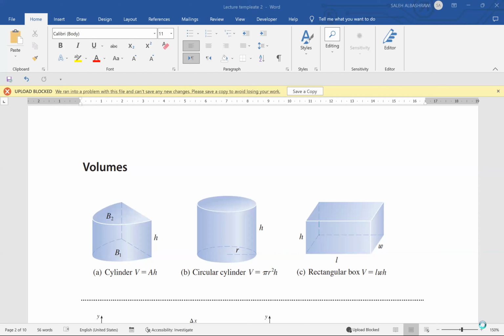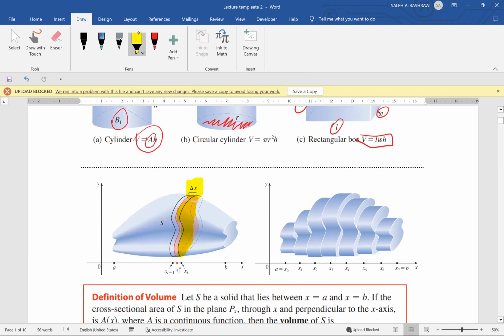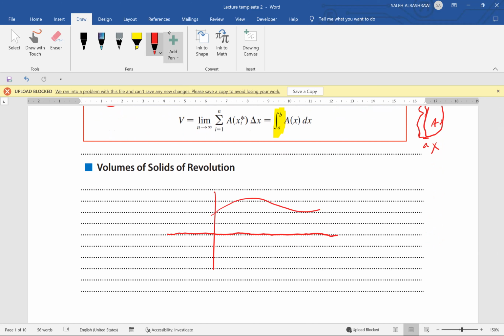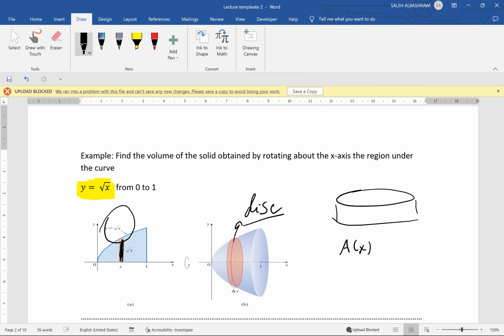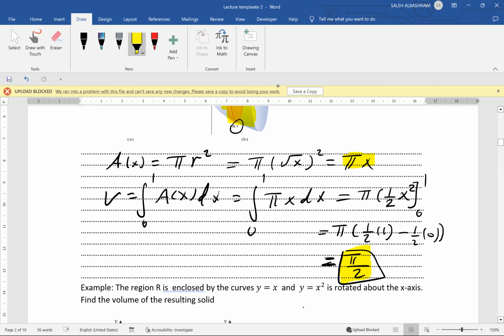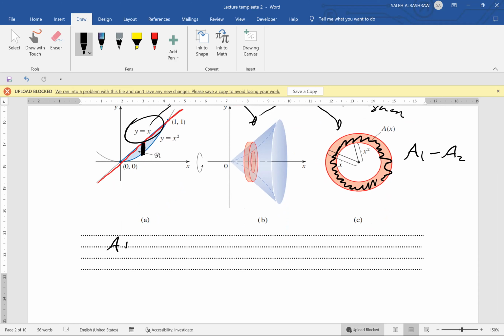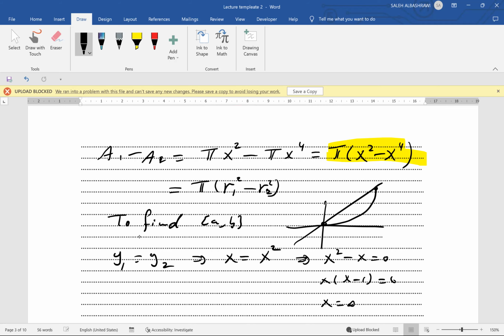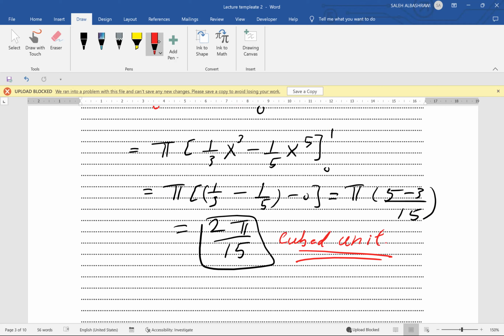Volumes Part 1